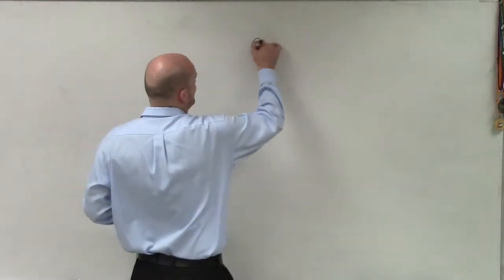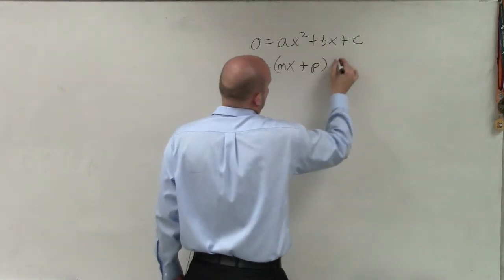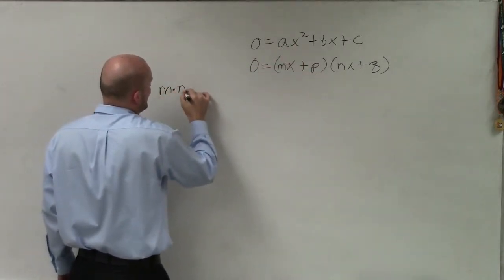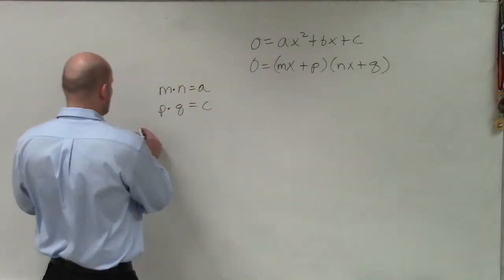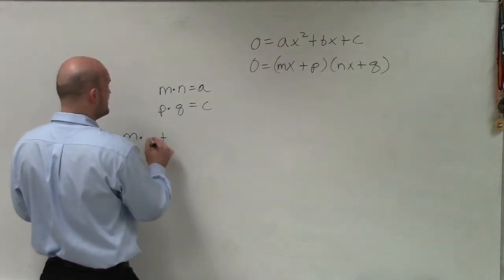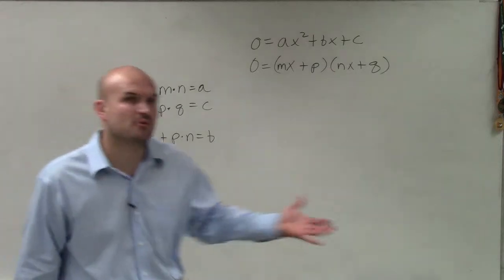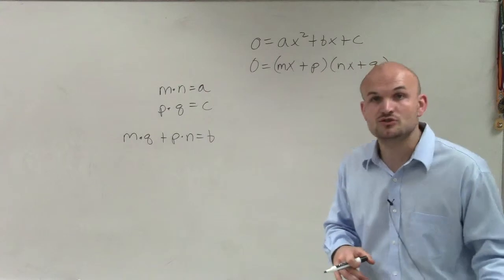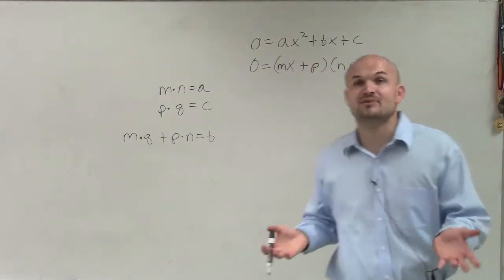Summary for solving a quadratic when a is not 1